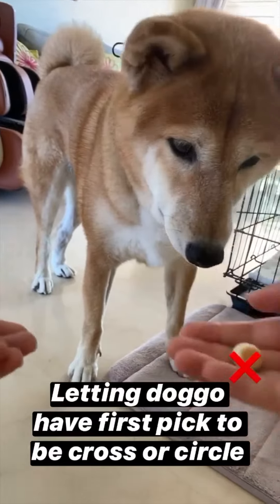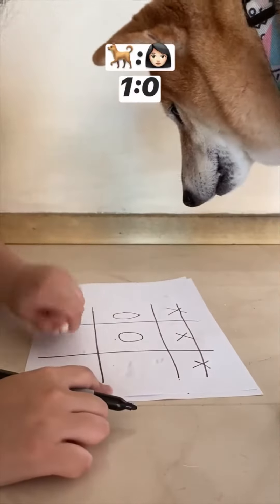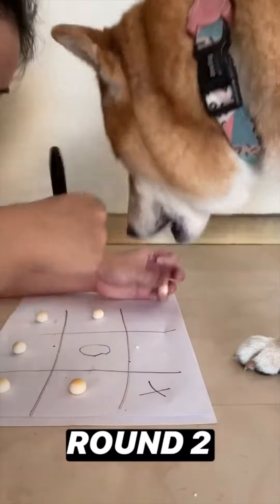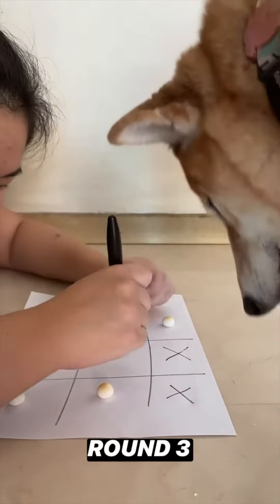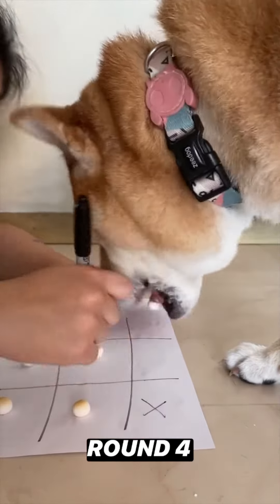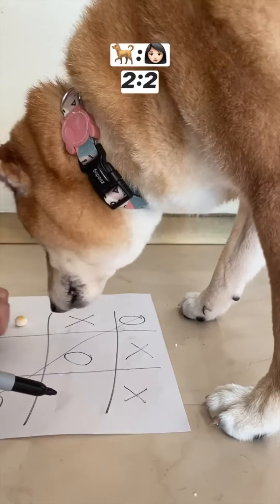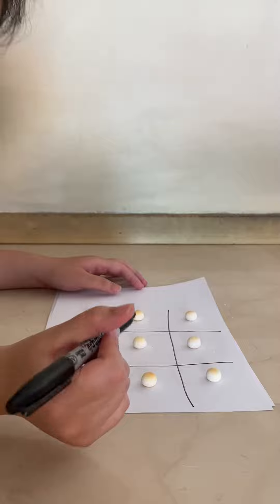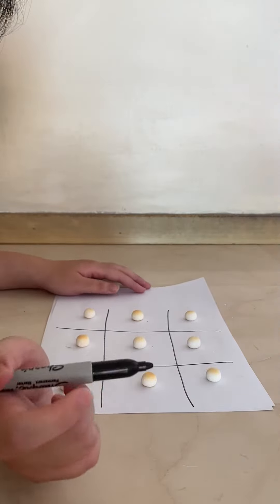Playing Tic Tac Toe with My Dog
Part of my takeover of the NTU ADM Instagram account on 23 July 2020.

Kira and I battle it out over a game of tic tac toe for the prize. Who will win?
Plus, never before seen exclusive bonus footage!! Outtakes that did not make it into the final cut.